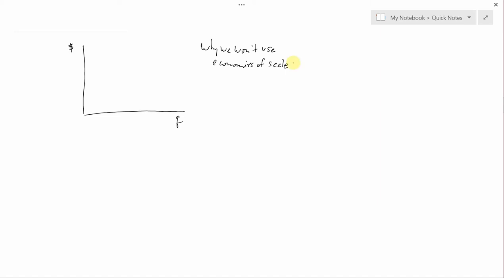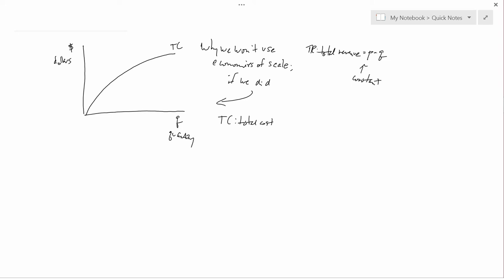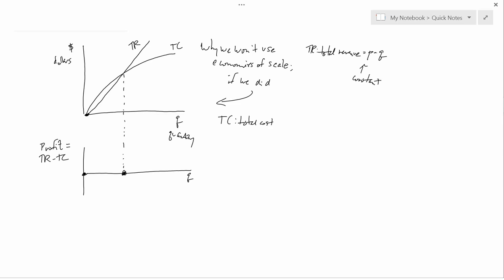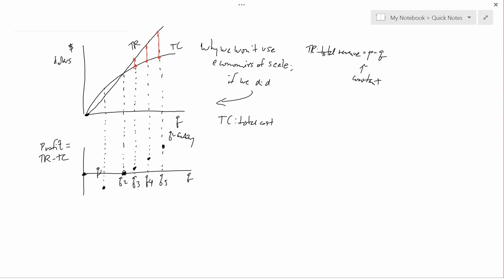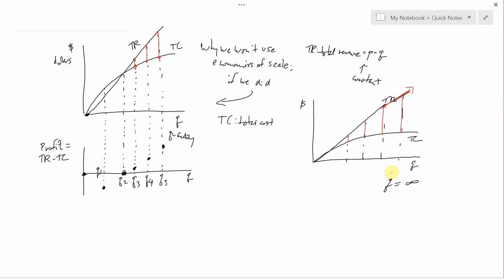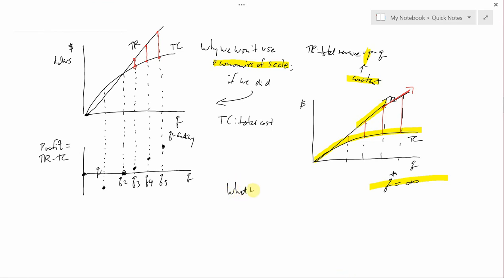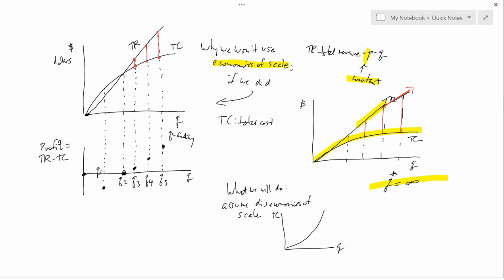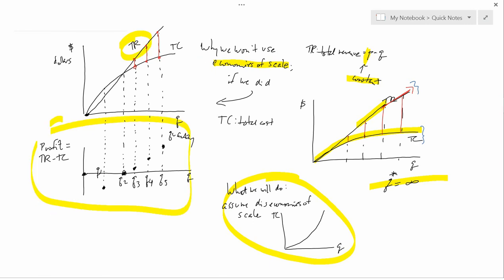Ch. 5 No Economies of Scale with Constant Price